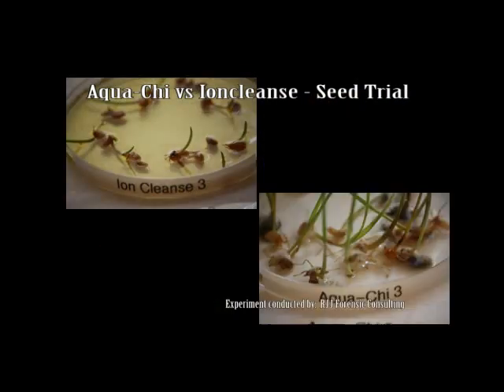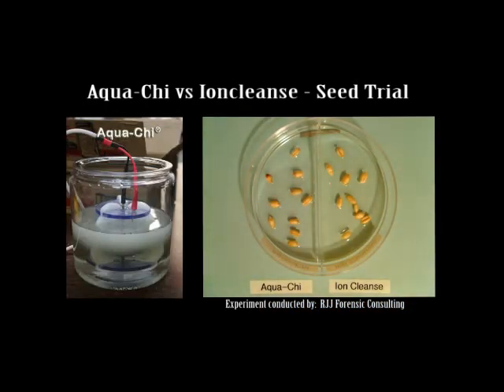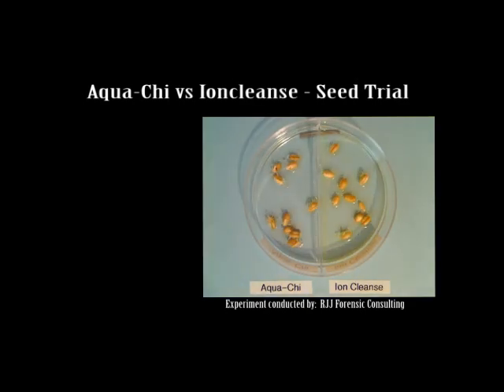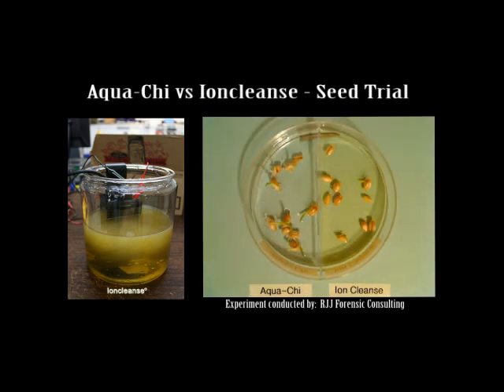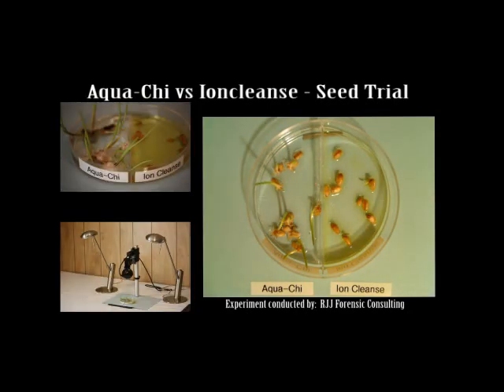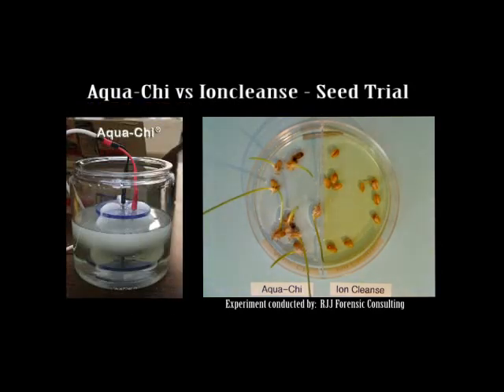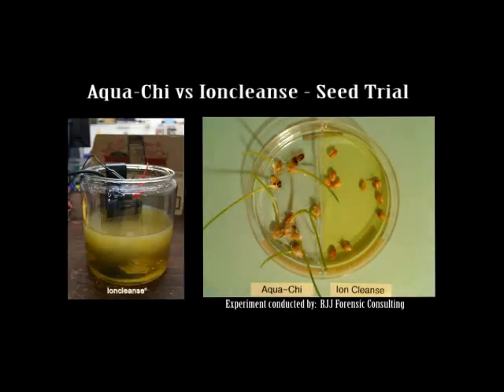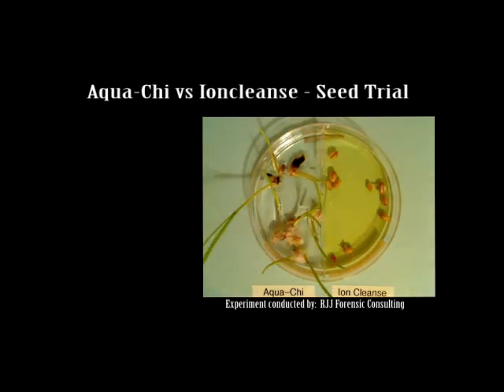Aquachi vs Ioncleanse Wheat Seed Trial 1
This is a short, but very compelling video dealing with the growth results of wheat seeds when treated with charged water. This experiment has been done before with similar outcome but this time there is video evidence of the results. Time to question what the ioncleanse is doing to you in the long term.